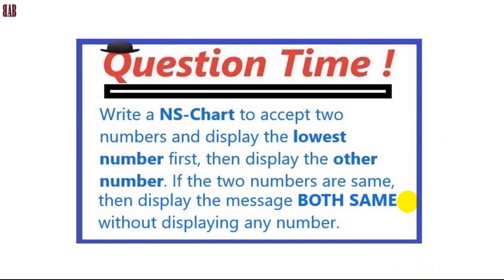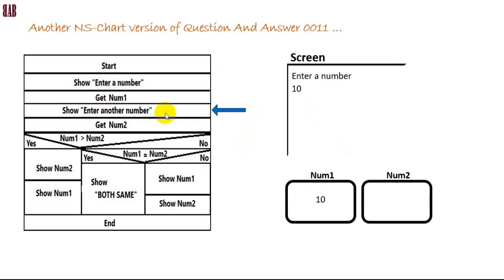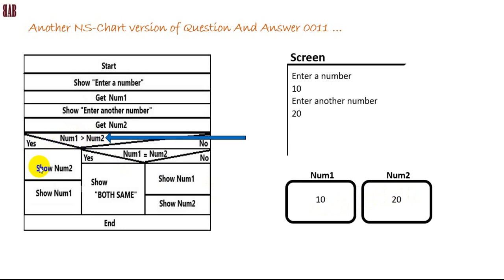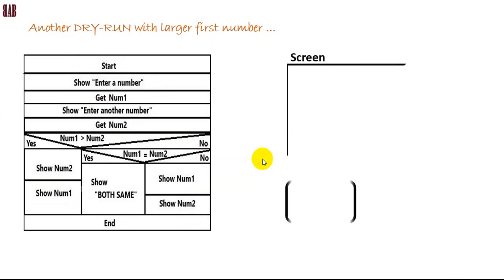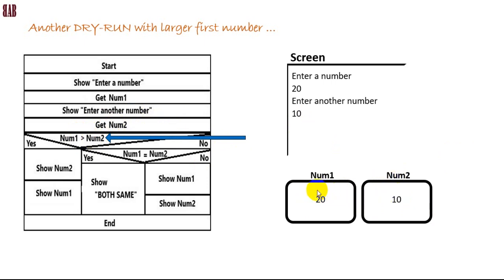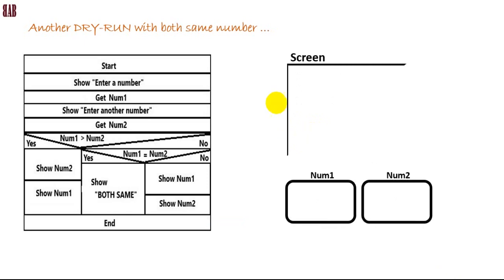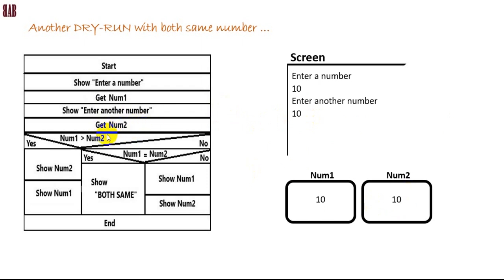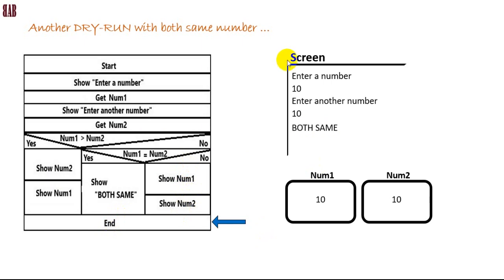0046b Question And Answer 0011b